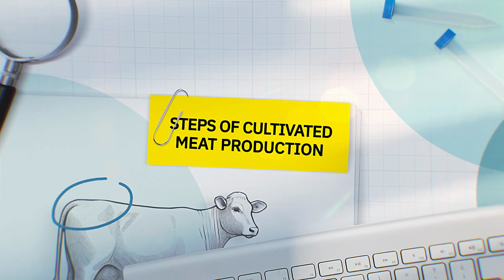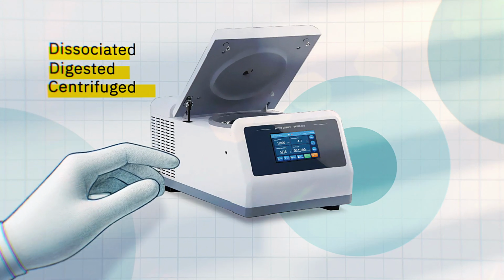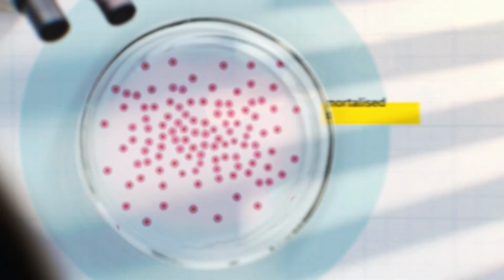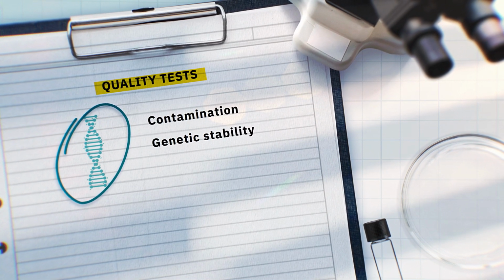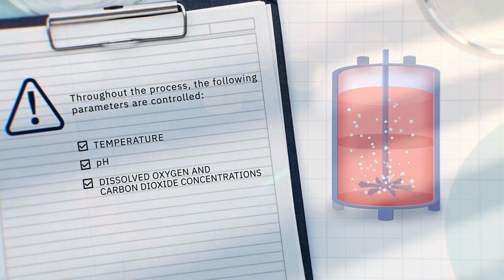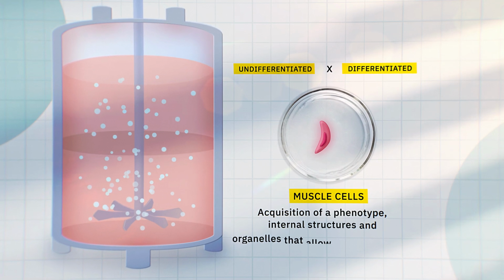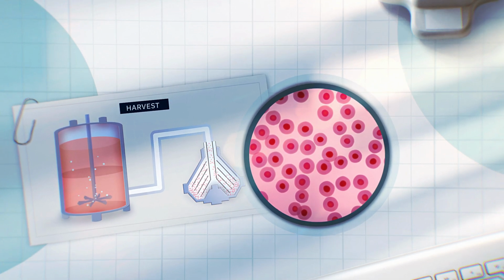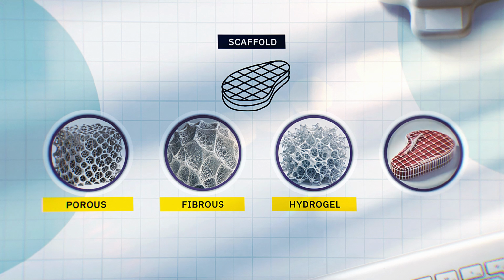Steps of cultivated meat production